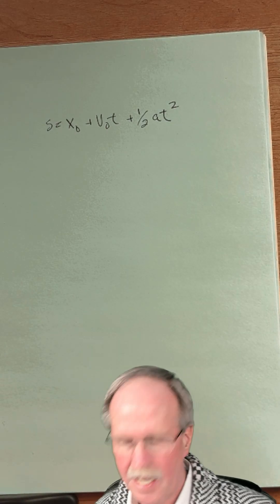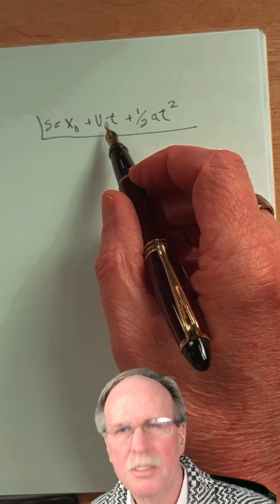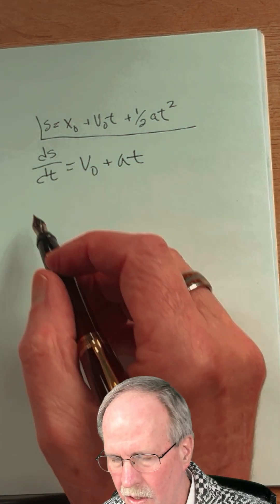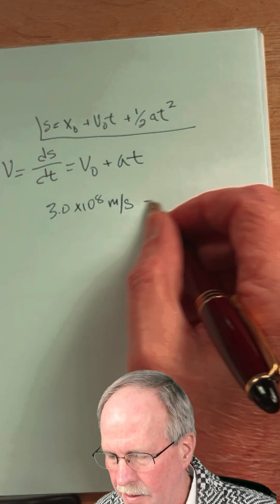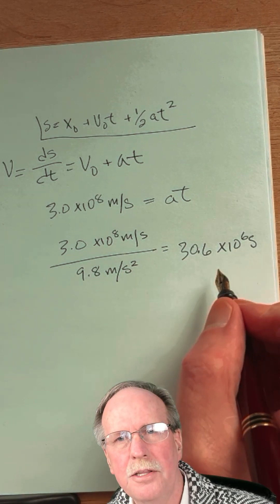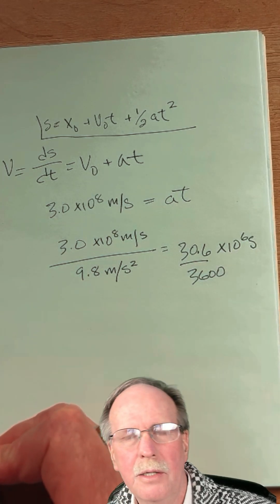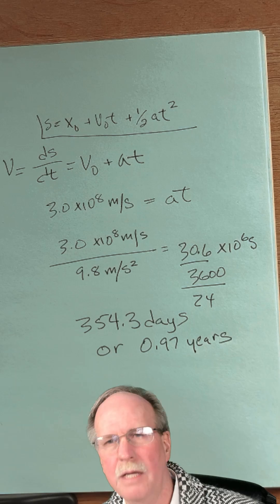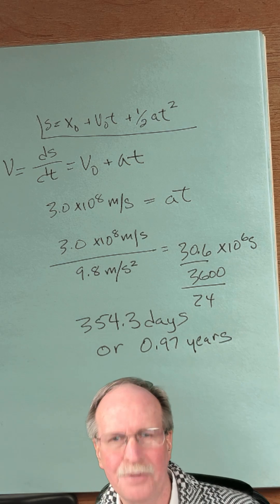Debunking Flat Earth Claims With Real Science Facts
Science Deniers LOVE to spew technical sounding words like 'Kinematic Equivalence' when trying to deny reality.  While this is a real term, it really doesn't help them in their denial of gravity.

The basic claim is that gravity is a myth, the 9.8 m/s^2 downward acceleration we feel and call gravity is REALLY just a Kinematic Equivalence caused by the earth accelerating UPWARD at 9.8 m/s^2.

Let's have a look and see if this could work...   And if so, for how long?

Bob's Websites
Check them OUT:

Bob